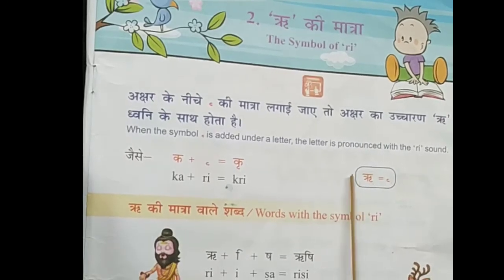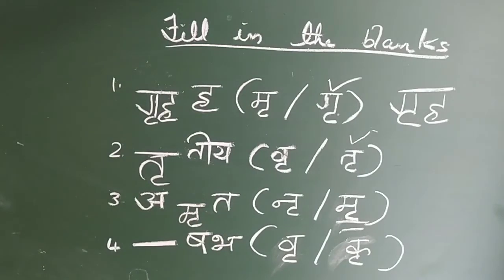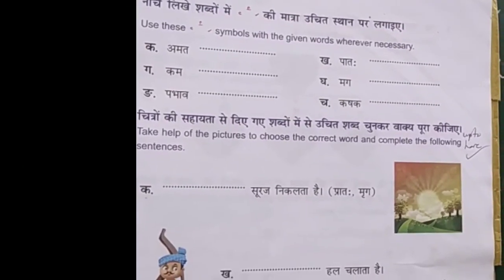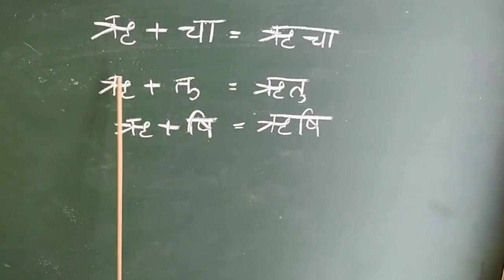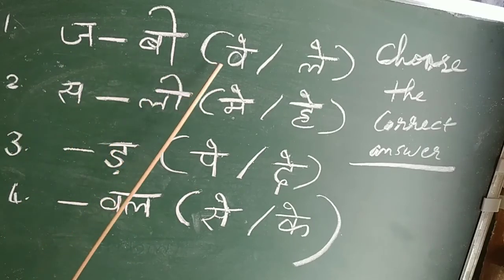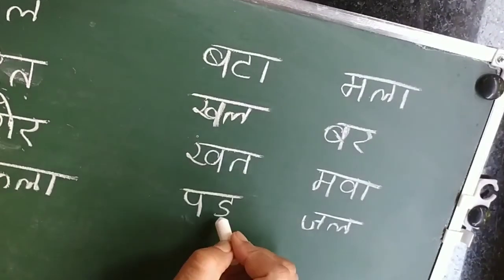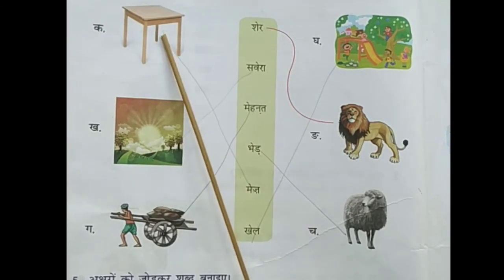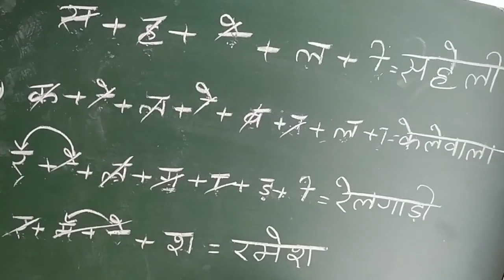Class 3 Hindi Leena Miss Part 9